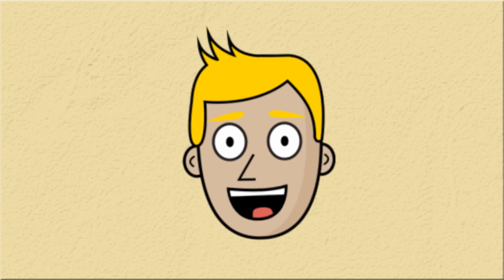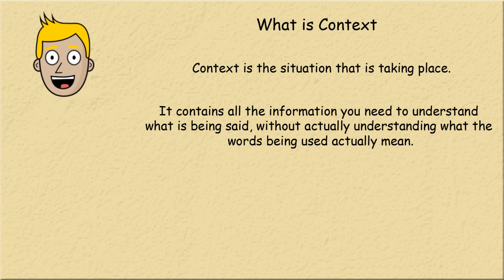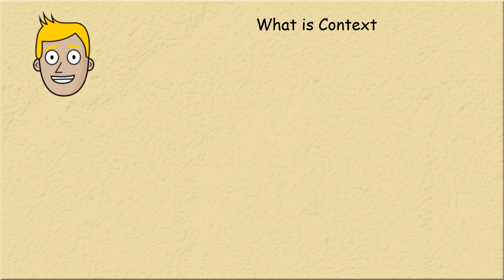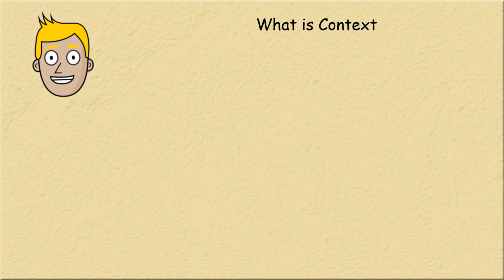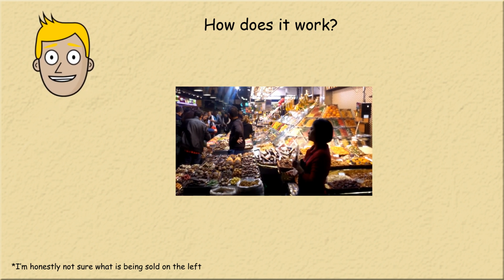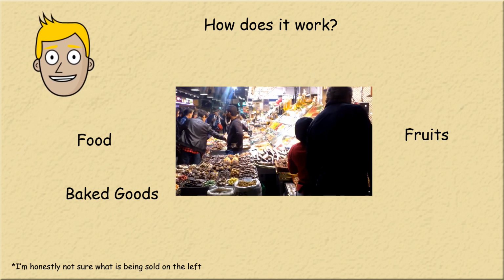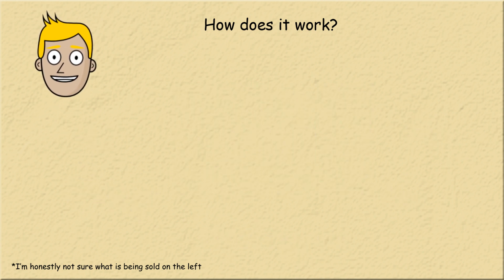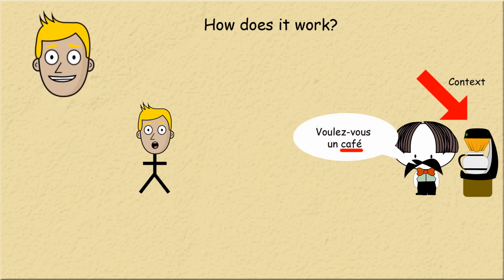Understanding Context | English Language Learning | Good Morning Mr.D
When learning a new language, or learning about a language, we often focus on vocabulary and grammar. Although these are important skills to build on, we often forget about the importance of context. In this video, I will be explaining how you can use context to help improve your understanding of English or any other language for that matter.

Before we talk about how context works, we need to define it. Context is the situation that is taking place. It is the picture that is being painted, and within it is all the information you need to understand what is being said, without actually understanding what the words being used mean. By doing this, you start making connections to what some of the words actually mean. This is what we call ‘picking up the language’.

Okay, so now that we know what context is, we can look at how it works. Context is the theme of the situation, it narrows down the endless amount of possibilities you would have without it, into what is relevant to the situation, and into what makes sense.

Let’s look at this video. The context is a marketplace, so from that, we know that the vocabulary we will be exposed to, will be related to buying, selling, and the products being traded. We can narrow it down even further. From the looks of it, this vendor is selling different types of food. We have fruits on the right side, and maybe some baked goods on the left side.

Now how can this help us to learn the language? For starters, if you are speaking to the vendor on the left, the keywords will involve baked goods, so those are the words you can pick up. Some goods can be hot, some can be cold. These are things that the vendor will ask you and you will get to learn how these words sound like when being used by a native speaker of the language.

You will also learn simple phrases such as ‘how can I help you’, or the local equivalent of that. This is because there isn’t much else a vendor can say to a potential customer.

Let’s look at another example you are likely to find yourself in while traveling. You walk into a coffee shop and say you want a latte. The barista will likely ask you 2 things after that; hot or cold, and whether you would like to have it to go. The more you have these encounters, the more likely you are to notice high-frequency words. We call them KWICs, or Keywords in context.

The next time you go to a coffee shop and hear that same phrase, you will start to make the connection to what it means. Repeat these encounters enough times, and you will soon be able to understand most of the general language being used within that context.

From my personal experience, this type of language learning tends to stick with you the longest because you acquired it on your own as opposed to learning it in a classroom. You had enough opportunities to assimilate and accommodate the vocabulary, that you will likely be able to retain that information for a much longer time. This is also why it is effective to learn a language through immersion.

Language learning isn’t simple, but with enough time and dedication, you will get a grasp on it. So that concludes this video. You can use this information to learn any language, not just English.

A big thank you to Dave Hopkins, who gave me the insight needed to make this video and continues to teach me today.
If you would like to know more about the role context plays in language learning, see the works Cameron & Larsen-Freeman 2008, and Kumaravadivelu.